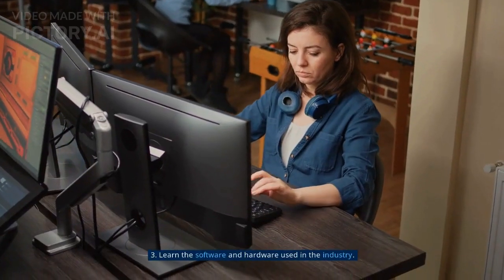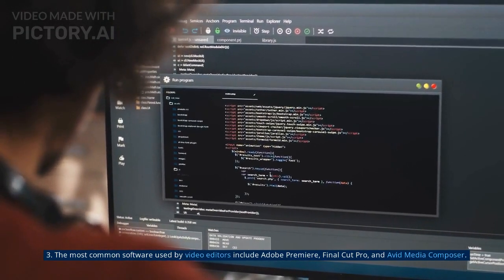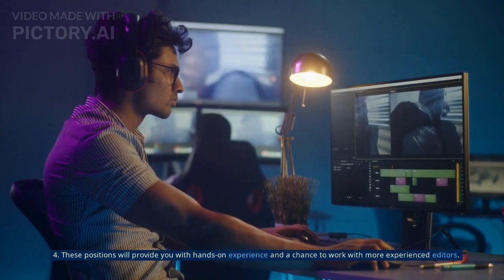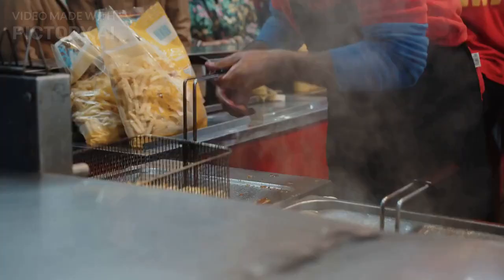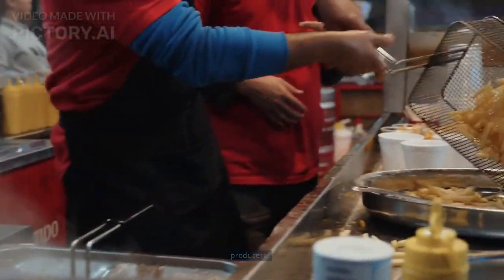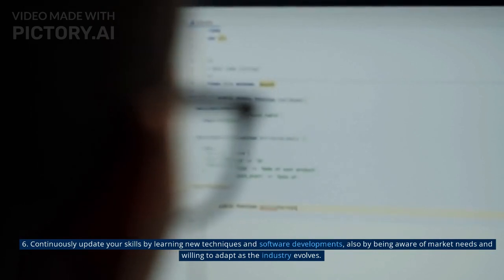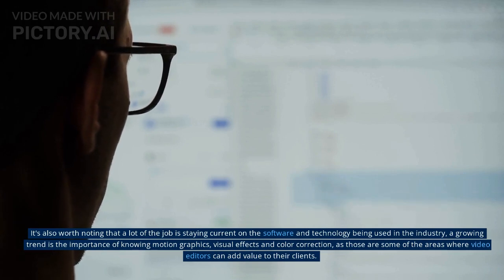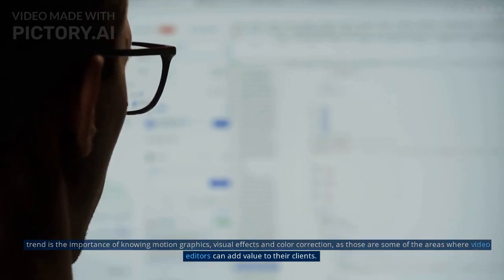How to Become a Video Editor?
How to Become a Video Editor? | Video Editor

Becoming a video editor can be a creative and fulfilling career. Here are some steps to help you get started:

1. Acquire technical skills: Familiarize yourself with video editing software such as Adobe Premiere Pro, Final Cut Pro, or Avid Media Composer. Take online courses, read tutorials, and practice editing videos to improve your skills.

2. Gain experience: Consider working on personal projects, volunteering for local organizations, or seeking internships or entry-level positions to gain hands-on experience in the field.

3. Build a portfolio: Create a portfolio of your best work to showcase your skills and style to potential employers.

4. Network: Attend events, workshops, and meetups to meet other video editors and potential employers. Join industry organizations, such as the National Association of Video Professionals, to connect with professionals in the field.

5. Stay up-to-date with new technologies: Video editing technology is constantly evolving, so it's important to stay up-to-date with the latest trends and techniques. Read blogs, follow industry leaders on social media, and consider taking additional courses to continually improve your skills.

6. Specialize: Consider specializing in a particular area of video editing, such as documentary editing, film editing, or commercial editing, to increase your competitiveness in the job market.

7. Find work: Start by applying for entry-level video editing positions or internships. Look for opportunities with reputable companies or production studios that align with your interests and career goals.

Becoming a video editor requires both technical skills and creativity. By following these steps, you can get started on the path to a rewarding career in video editing.